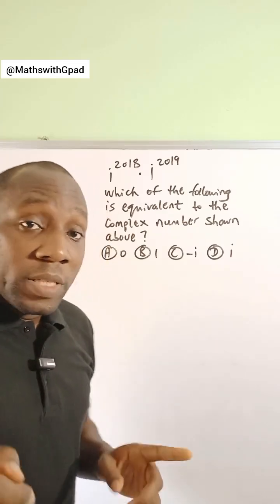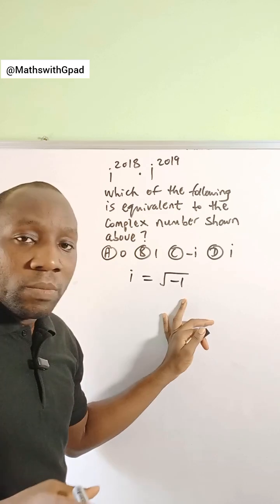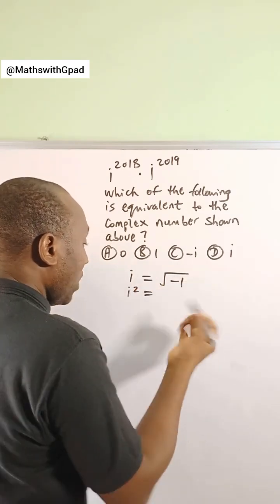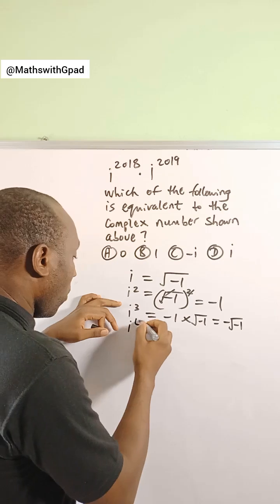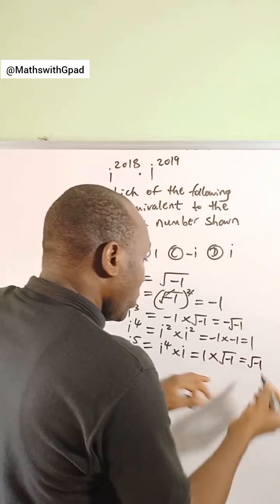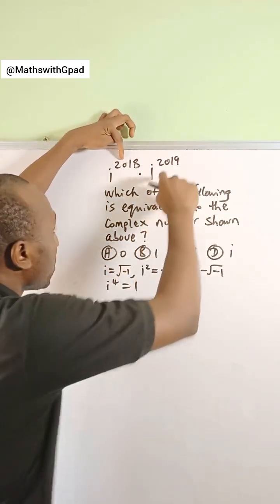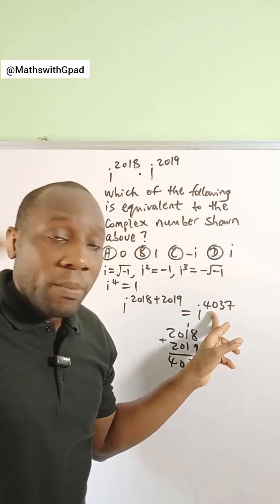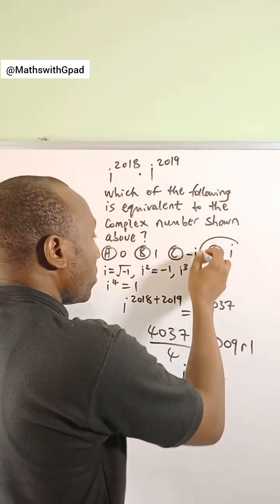How to simplify Complex Numbers of this form.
Struggling with complex numbers? In this video, we break down a classic problem and show you step-by-step how to find the equivalent expression.

Whether you're prepping for exams or just brushing up on your math skills, this tutorial will make complex numbers feel effortless!

What You'll Learn:
- Key concepts of complex numbers
- How to approach and simplify complex number problems